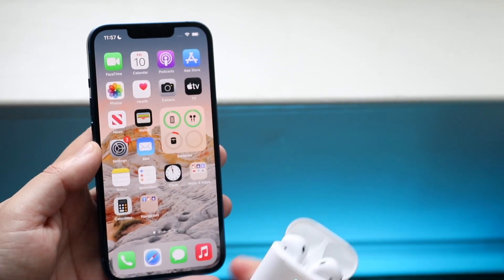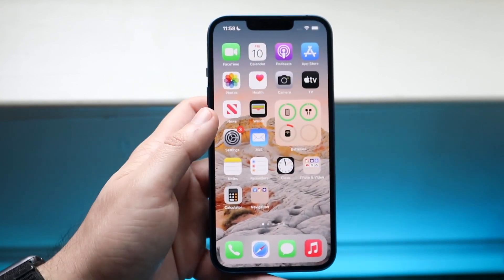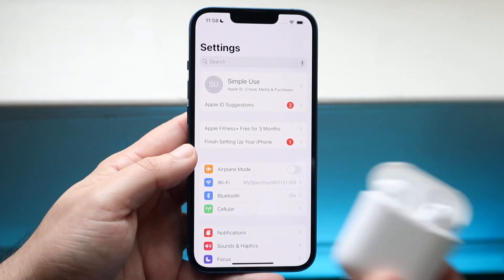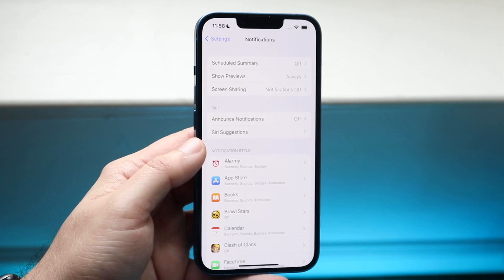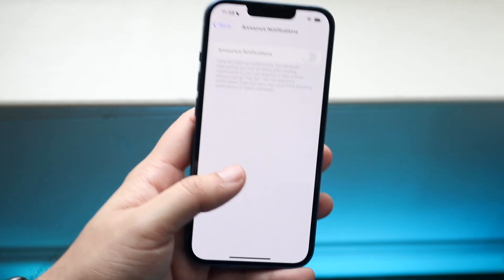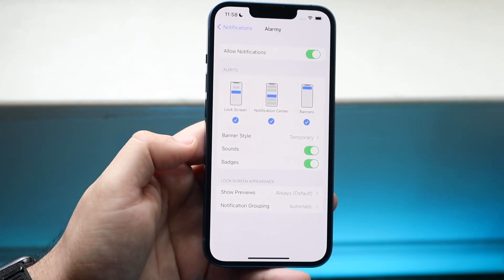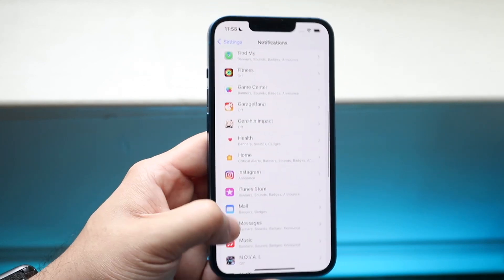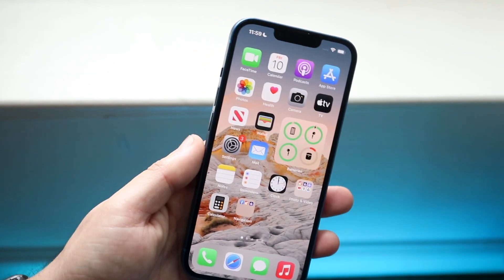How To Turn Off AirPod Notifications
Here is exactly How To Turn Off AirPod Notifications